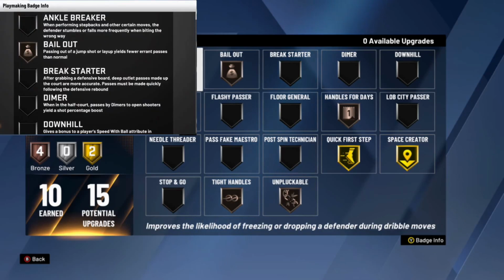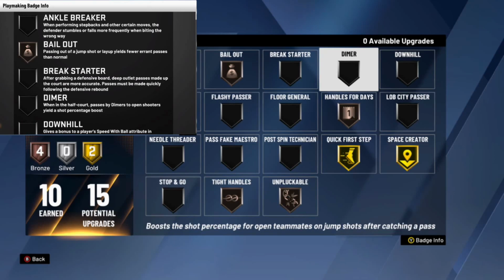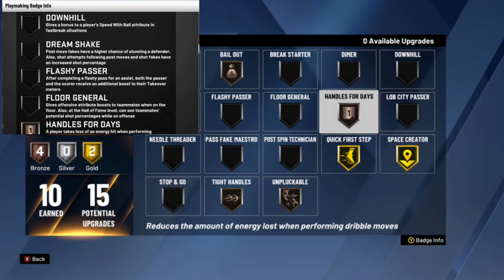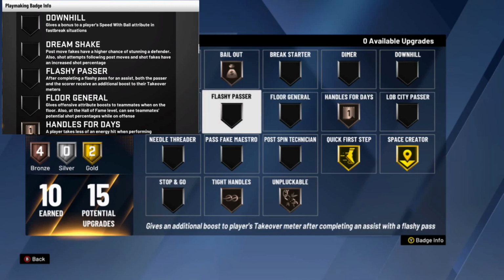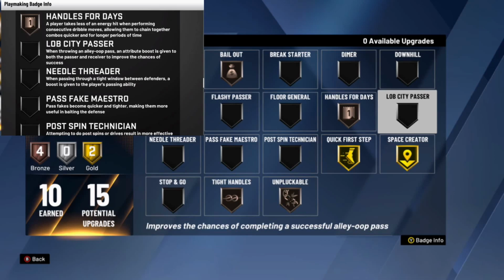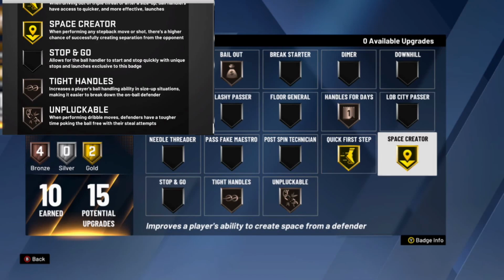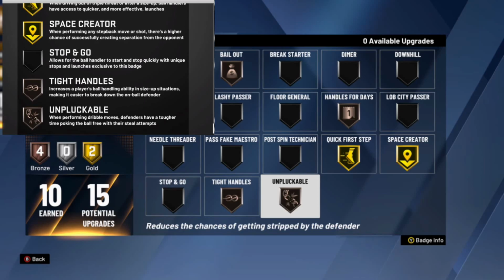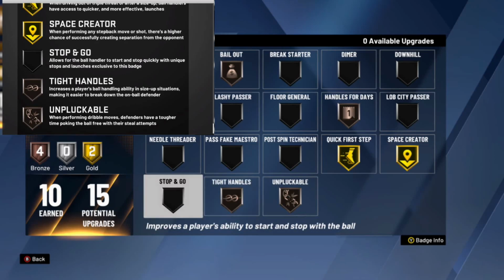**NEW** Best Playmaking Badges of 2020! Breaking Down Each Badge: Bronze Silver Gold or HallOfFame?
THIS VIDEO. Is the complete PLAYMAKING BADGE BREAKDOWN FOR NBA 2K20. THIS IS THE NEW YEAR 2020 and this is the new updated badge breakdown for playmaking badges. Use this tutorial to unlock all the best badges for nba 2k20. This in depth badge breakdown will help you decide which badges you should put on silver gold bronze or hall of fame. Best Hall of fame badges in the game. Best Silver badges on the game. Best gold badges on the game. Must have playmaking badges for nba 2k20. The best playmaking badges for nba 2k20. Badges that make you great nba 2k20. Best bronze badges nba 2k20. Which badges do i need on bronze nba 2k20. Is silver high enough badge. Is hall of fame the better badge. Hall of fame badge broken. Is bail out a good badge. Is ankle breaker badge patched? Does ankle breaker badge work? Is ankle breaker a good badge on hall of fame. Overpowered playmaking badges. Top 5 playmaking badges nba2k20. Quick first step best badge on nba 2k20. Is space creator overpowered. Space creator catch ankles? best badge for ankle breakers. space creator best badge for breaking ankles. Handles for days breakdown. dimer hall of fame broken. Is dimer hall of fame broke. Is dimer or floor general better? Floor general or dimer? Does lob city passer help. what does needle threader do? Unpluckable broken? Is unpluckable hall of fame fixed? Unpluckable a good badge? Best badge level for unpluckable. Is unpluckable fixed yet? What does stop and go do? Is stop and go a good badge? Top 5 best badges for nba 2k20. Top 5 best playmaking badges nba 2k20. What are the best hall of fame badges? What are the best bronze badges? Best playmaking badges for guards. Must have badges for all guard builds. Must have playmaking badges. These playmaking badges will make you overpowered. best badge upgrades. max badges. how to get all hall of fame badges.

 This is a must have game breaking build! This is the official Allen Iverson Kobe Bryant build! This is the most overpowered demigod must have build! If you need a guard build this Slashing Playmaker. This build has the most badges you can get on any build. New best build for nba 2k20 nba2k20. Best demigod build. New most overpowered build. This is the best build on nba 2k20. Best Kobe Bryant BUild. Best Allen Iverson build. Best slashing playmaker build ! New viral demigod glitch build! NBa 2k20 best build. Nba 2k20 best archetype. overpowered build. John Wall Build. Giannis Build. Micheal Jordan build. Lebron James Build. Fun Naruto Video. 432 HZ 432hz. Love yourself. Nba 2k21 leaks. Nba 2k21 gameplay. Legend grind currently at superstar 2. Funny video. OP build. Power Df. Solluminati. Spiritual SO. PewdiePie. Recommended. Viral. Trending. 50+ badges . 60 Badges. 58 Badges. Demi god build. demigod build. BackPack GearsYT. Best 2 way 3pt playmaker build. best 2 way 3pt shot creator build. best 2 way scoring machine. best 2 way playmaker build. best 2 way slashing playmaker build. god. pain theme music. naruto theme music best naruto intro best pain intro after patch 8 after patch 9 after patch 10. must have build. best shooting badges, best christmas badges, best christmas build best build for new players best build for first build easy build to use nba 2k20, cooltext.com helping small youtubers best youtuber build video. best greenlight jumpshot most overpowered jumpshot best custom jumpshot best jumpshot after patch 8 best jumpshot after patch 9 before patch 9 before patch 10 best xbox youtuber best ps4 youtuber xbox content creator nba 2k20 on xbox BackPack Gang We Up NEXT Ya Heard Me!
FAVORITE YOUTUBERS BLAZE IS LIVE POWER DF ANNOYING ZULIE GEESICE SOLLUMINATI SPIRITUAL SO PEWDIEPIE AGENT00 POOHGOTTIE STEEZO THE GOD SWANTE OMI IN A HELLCAT BREAKFAST CLUB DDG FLIGHT REACTS BACKPACK GEARSYT. I LOOK TO ALL OF THESE YOUTUBERS AS INSPIRATION